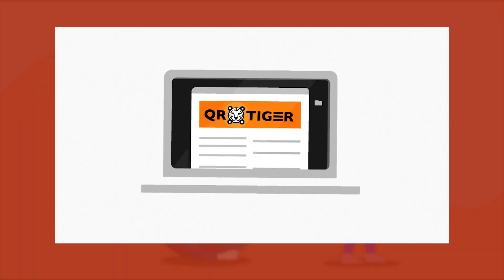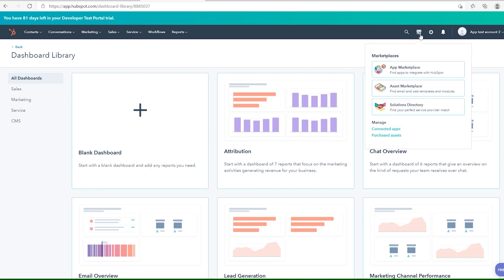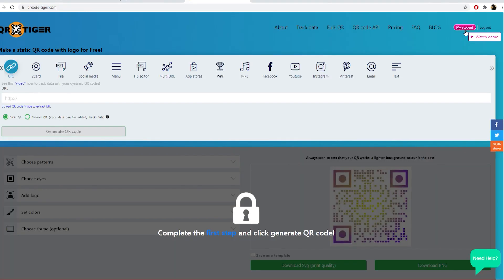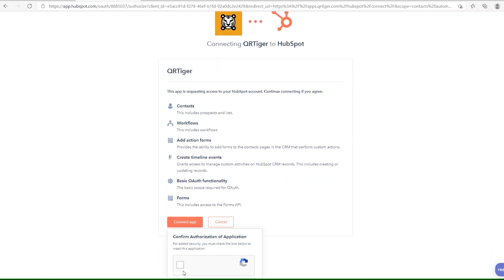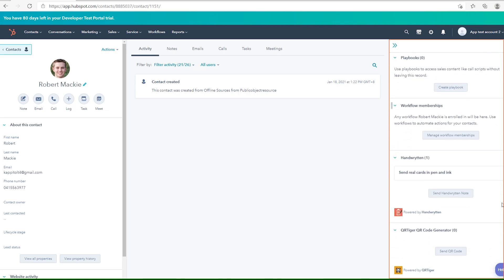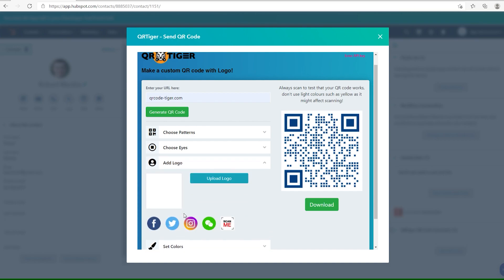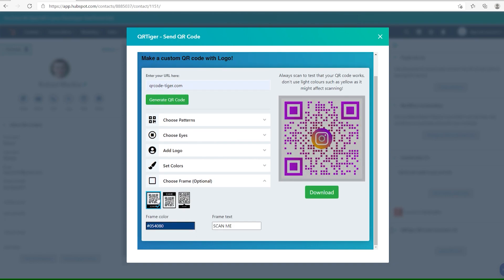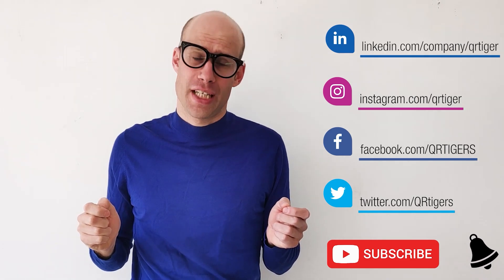Hubspot Integration: How to Create QR Codes Directly on Hubspot CRM | Create QR code in QRTIGER app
QRTIGER integration allows you to create & send QR codes directly from HubSpot CRM. Using our QR code generator, you can create and customize QR codes in the style of your choice. You can even add your logo to engage your scanners and promote brand awareness.

✅Setting Up
Here's how to use QRTiger's Hubspot integration. Before you can start creating and sending QR codes, you need to make sure you've installed QRTiger hubspot app in your organization.

✅Install
To install, you can either go to our app's installation page or you can visit the hubspot integration page and click on "Request to connect".

✅Connect Account
Enter your QRTiger API key and click on "continue". You will be redirected to Hubspot. Login and choose your HubSpot account. Click on "Open". If the connection was successful, you will see the following message.

"Hubspot account successfully linked. You may now close this window."

✅Using our Integration:

1. Go to contacts
To use our QR code integration, go to Contacts, and select the contact you want to send a customized QR code.

2. Click on Send QR Code.
In the right-side panel of your contact's timeline, find the QRTiger QR Code Generator widget box. And click on "Send QR Code" to open the Hubspot QR Code generator.

3. Create and Customize
A window will popup. Enter the URL you want your QR code to redirect to. And click on "Generate QR Code" button. This should open the customization page.

4. Email or Download
You can choose to download your QR code or email it to your contact's email.